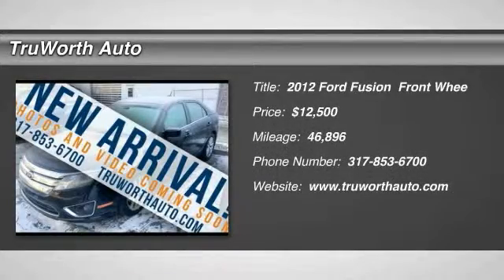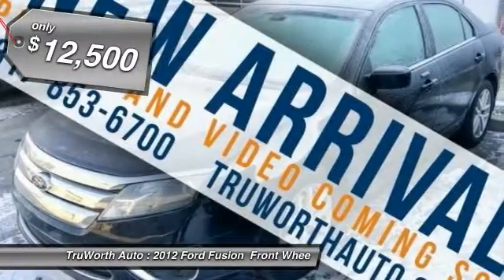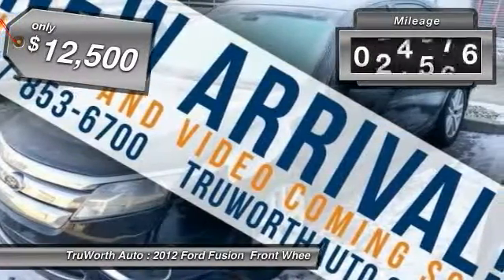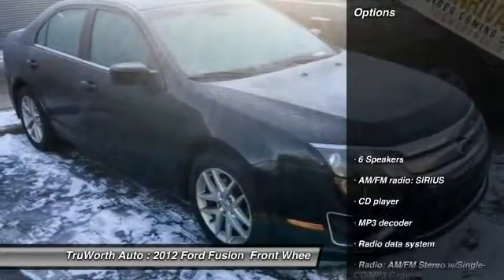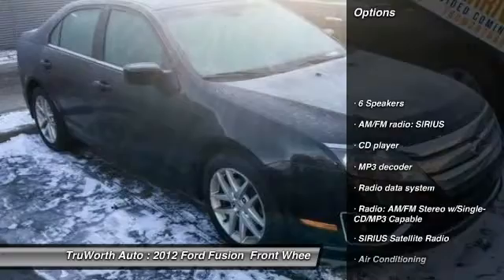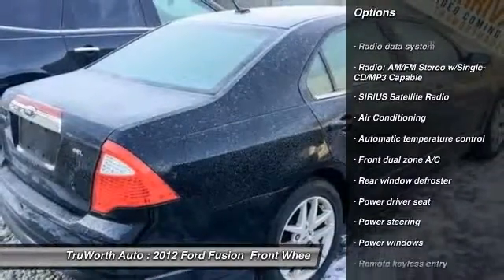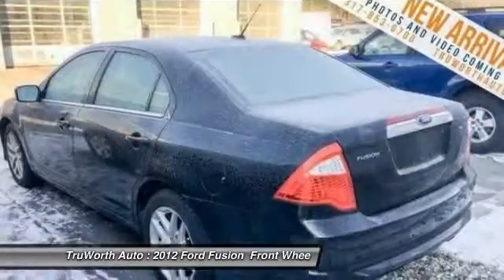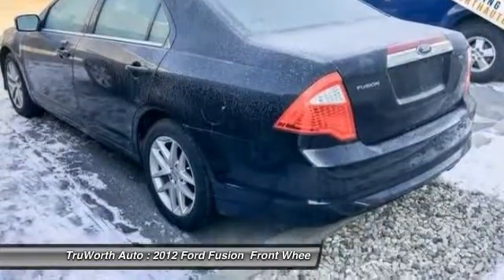2012 Ford Fusion Indianapolis IN 7339A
2012 Ford Fusion SEL - $12500

TruWorth Auto
3006 E. 96th St.

NEW ARRIVAL!  This vehicle is NEW to TruWorth Auto and hasnt been through our Inspection Process.  A complete listing for this vehicle along with full Pictures and Video will be online soon.  All OPTIONS and FEATURES LISTED ARE SUBJECT TO CHANGE.  Every vehicle at TruWorth Auto is hand bought by a highly qualified buyer with years of experience.  The vehicle then undergoes a rigorous inspection and reconditioning process resulting in a mechanically sound, cosmetically nice vehicle. brbrOur business model is based off of SPEED and EFFICIENCY along with a transparent, educational experience.  We price our vehicles to SELL in a unusually SHORT time period.  To ensure we have speedy transactions, our ONE price, BEST price selling model prices our vehicles below the current market.  We provide multiple ANALYTIC tools to allow you to cross-shop the current market brbr